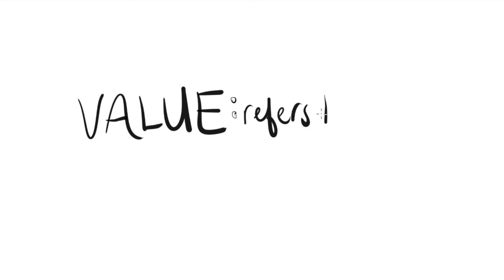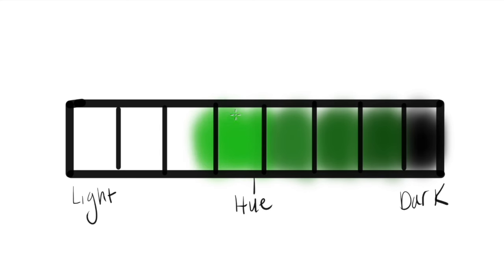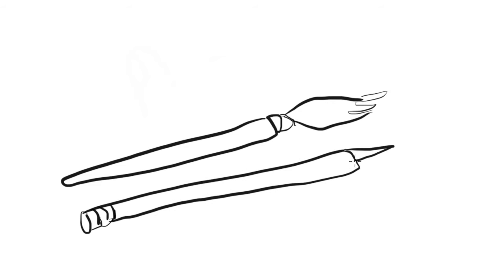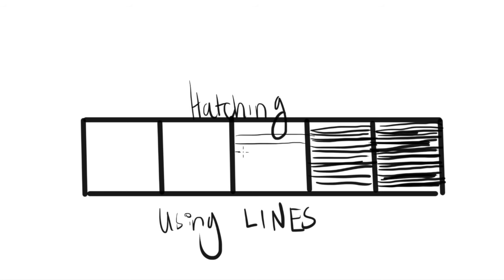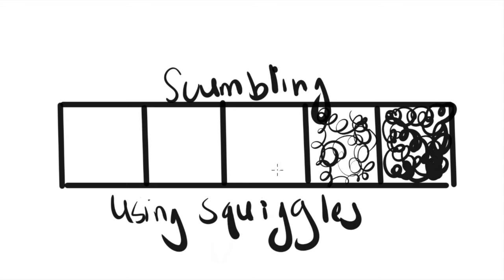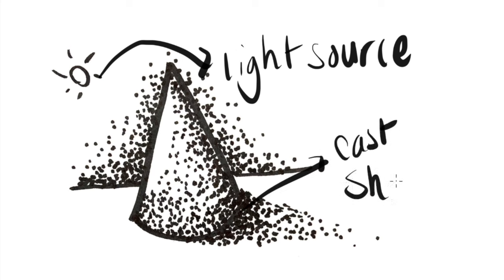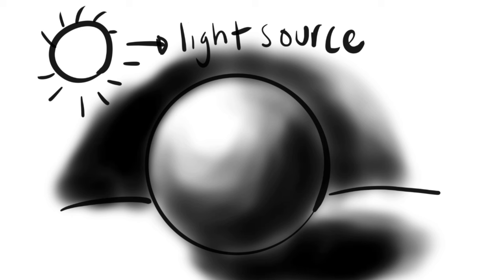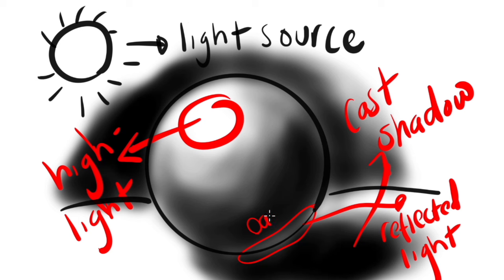Element of Art- Value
Detailed description of the element of art, shape. This video features key terms, visual examples, and a link to a guided note sheet for students, found

Thanks for checking this video out!